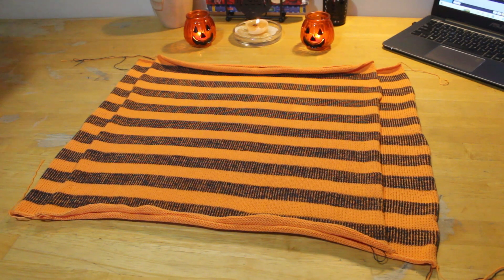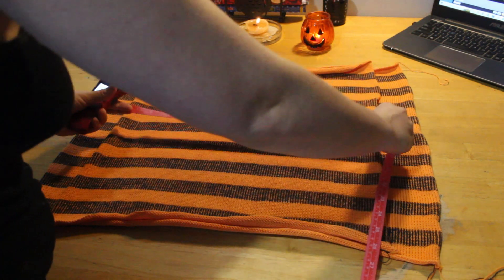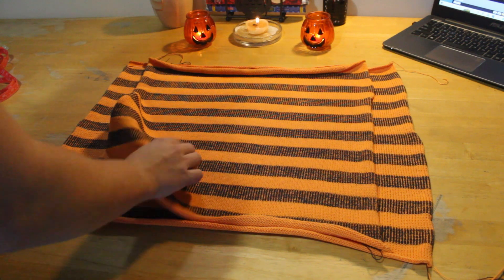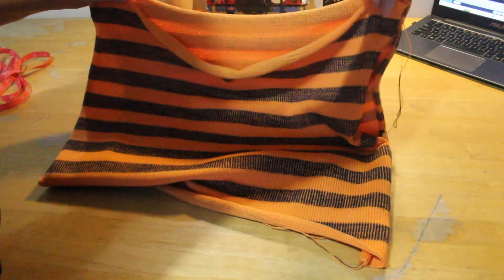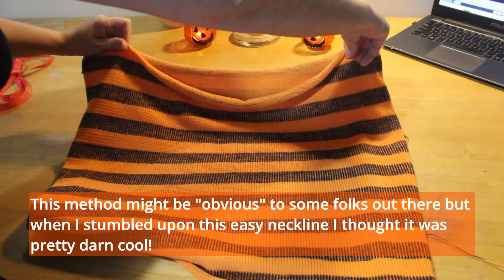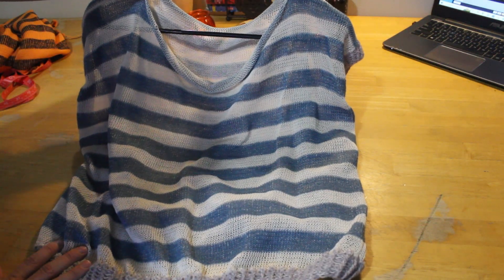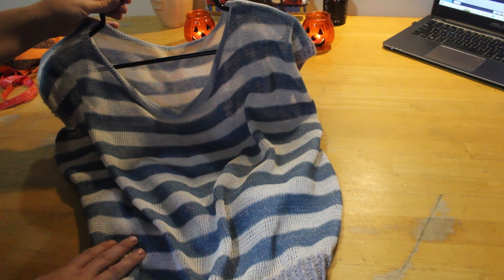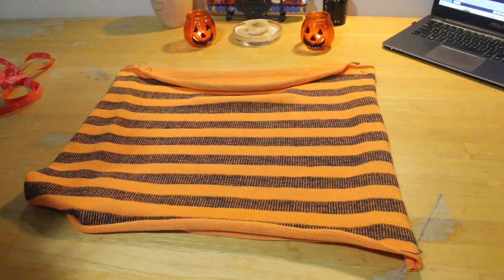Simple Shirt - knitting machine WIP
This is a super simple method to make a simple t-shirt or sweater with a nice neckline, with minimal effort. This method is a great starting point for a shirt or sweater, and from there you can have lots of fun designing an original top!

The back and front were done on a Singer knitting machine. I plan to crochet ribbing for the arms and bottom.